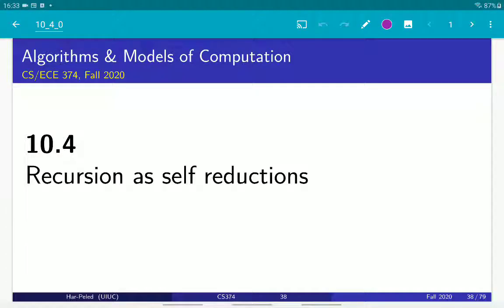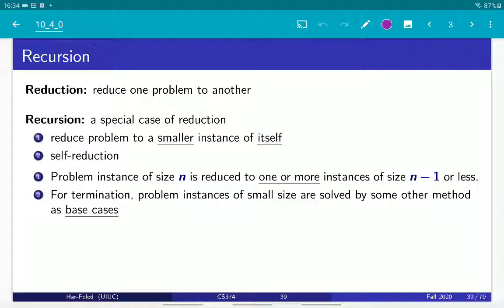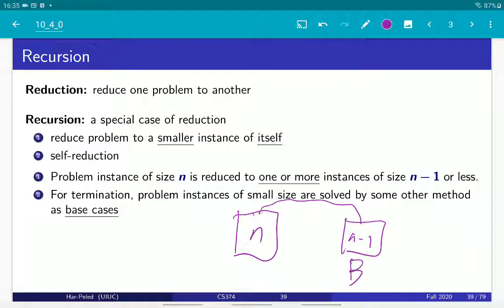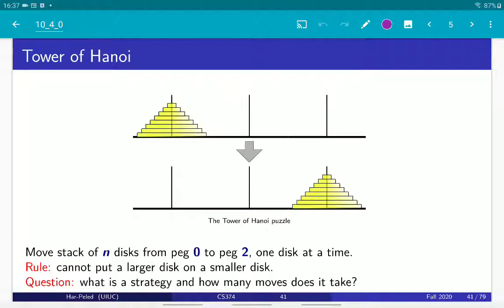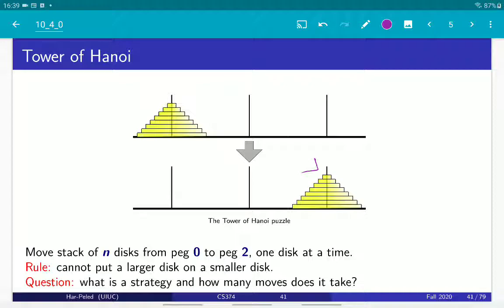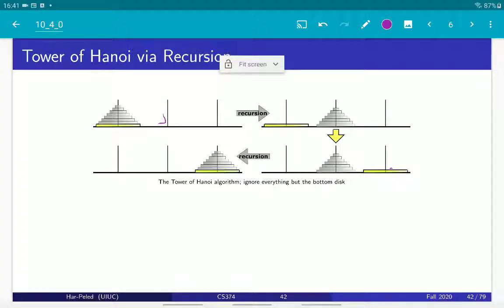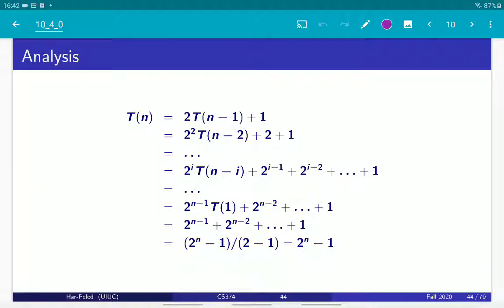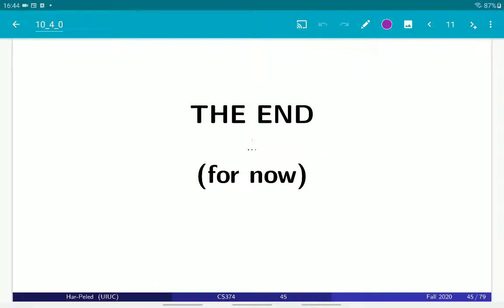UIUC CS 374 FA 20: 10.4. Recursion and self reductions